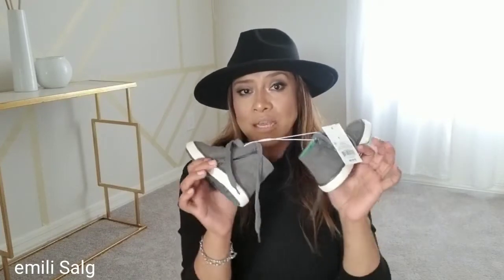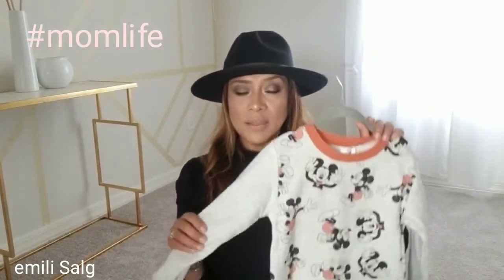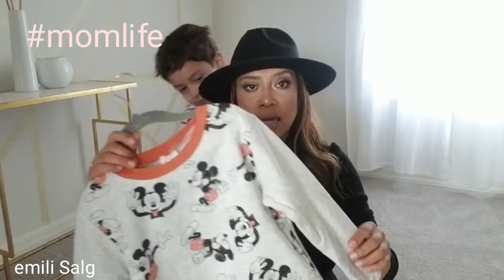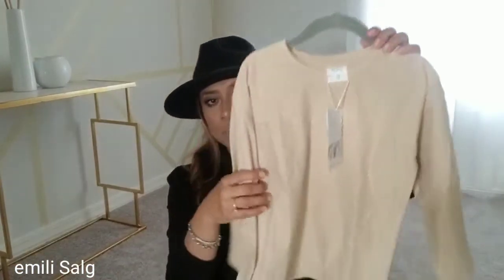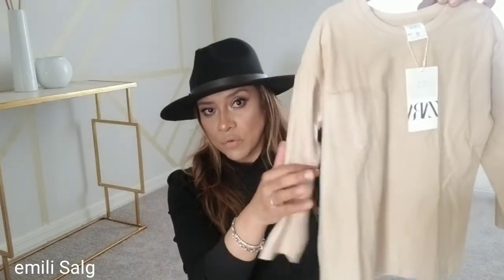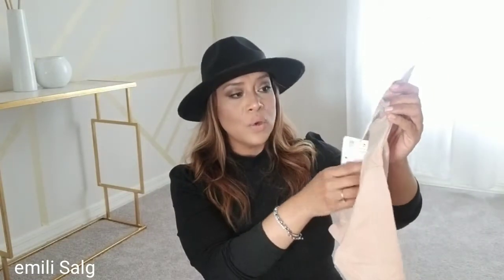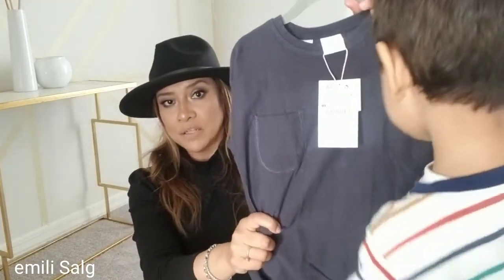TODDLER BOY CLOTHING HAUL ZARA /HM/TARGET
hi in this video I share a clothing HAUL for my son. The stores are Zara, HM and Target.